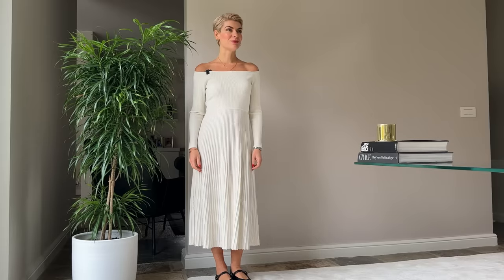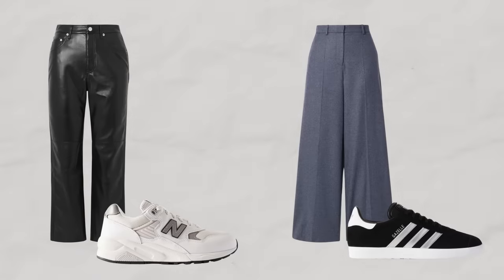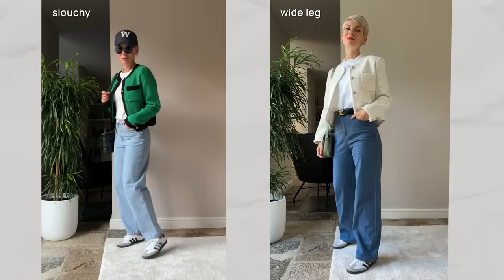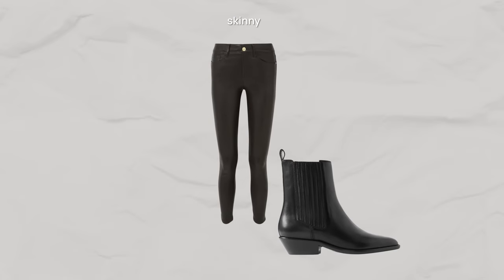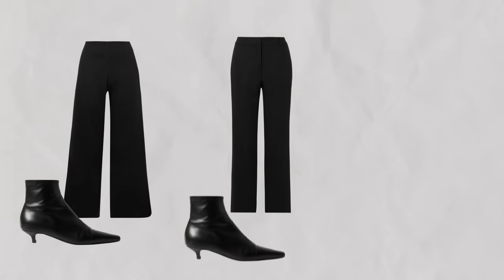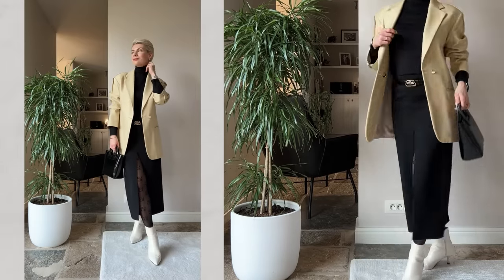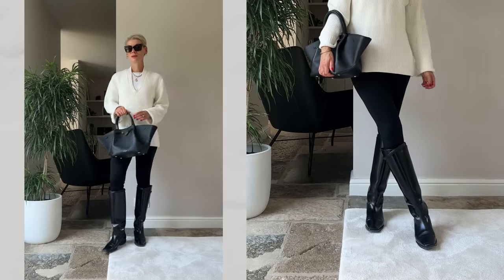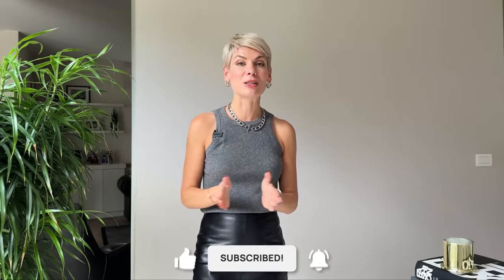Full Guide For Fall Winter Shoes| Do’s And Don’ts of Pairing Shoes With Outfits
📍Take the Style Quiz and GET YOUR FREE STYLE PORTFOLIO 4 YOUR HEIGHT AND FIGURE

Product Links:

Trousers:
Black leather Trousers -old, similar
Burgundy Pants - Nanushka old, found even better
Black Pleated  - old, similar ones

Jeans:
Jeans - old similar
High- waist jeans ,
White jeans

Skirts:
Black Maxi Skirt old, similar
White Denim Maxi Skirt- Mango
White Asymmetric Pleated skirt -old,similar

Coats:
Red Coat -old, similar

Jackets:
Puffer Vest-old, similar
Knitted vest -zara old, found even better
Denim Jacket- old, similar
White Tweed Jacket -
Leather Blazer – old, similar
Navy Bomber- old, find even better

Tops:
White T-Shirt- old, similar
Light Blue Shirt  – husband’s, similar
Striped Shirt
Tank top
Striped Sweater - old, similar
Black Turtleneck -Lilly silk
Sweater off white - old, similar
Top black- old, found even better

Dresses:
Off white dress - S

Blazers:
Pinstripe Blazer - old
similar ones
Beige Blazer - old, found even better
Blazer – old, similar
Brown Woolen Tweed Jacket - medium

Trainers:
Trainers -adidas Gazelle
Sneakers -adidas samba

Boots:
Cowboy boots
Riding Boots -Toteme

Bags:
Tote Bag With Buckle - Demellier
Padded Bag- Bottega Veneta,
Nude tone paper bag - Medea, similar
Black Wanton Bag
Bag- Celine
Raffia Basket Bag- Loewe
Black Patent Leather Bag - Staud

Sunglasses:
Navy Glass Sunglasses Olivier peoples -old, similar
Black sunglasses - Zimmerman old, similar